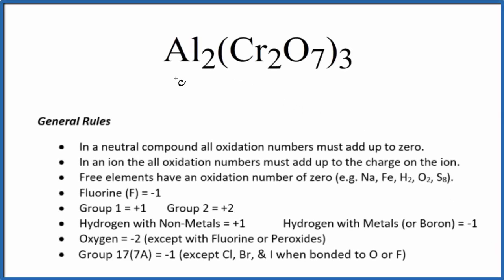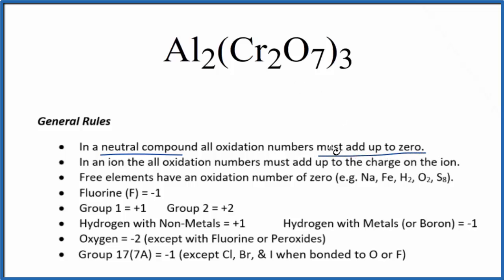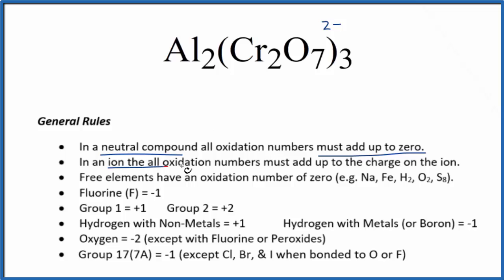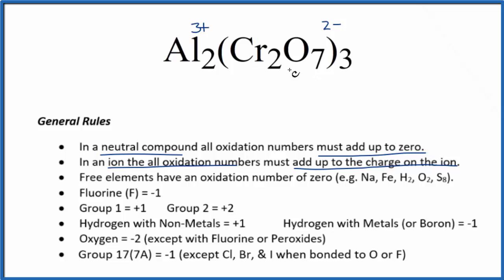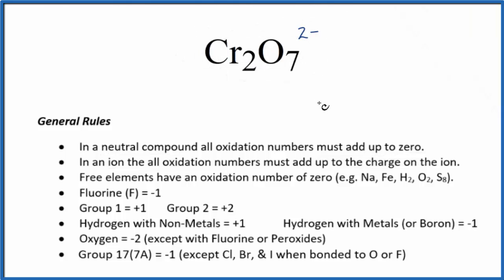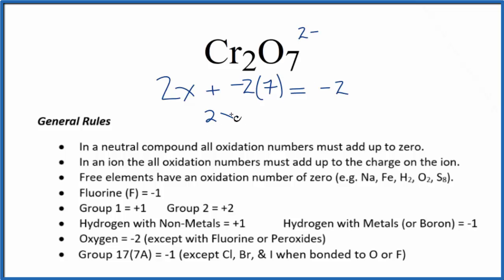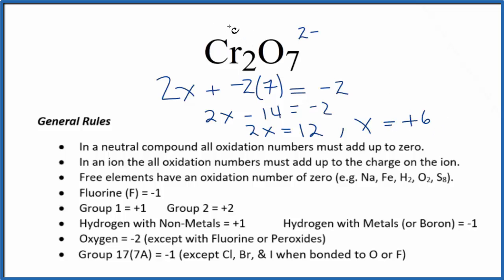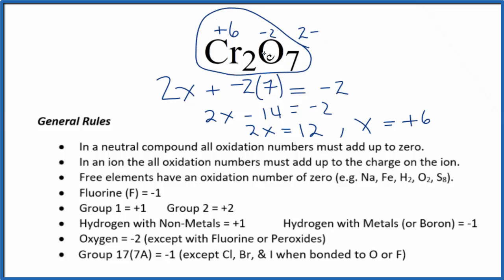How to find the Oxidation Number for Cr in Al2(Cr2O7)3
To find the correct oxidation state of Cr in Al2(Cr2O7)3 (Aluminum dichromate), and each element in the compound, we use a few rules and some simple math.

First, since the Al2(Cr2O7)3 doesn’t have an overall charge (like NO3- or H3O+) we could say that the total of the oxidation numbers for Al2(Cr2O7)3 will be zero since it is a neutral compound.